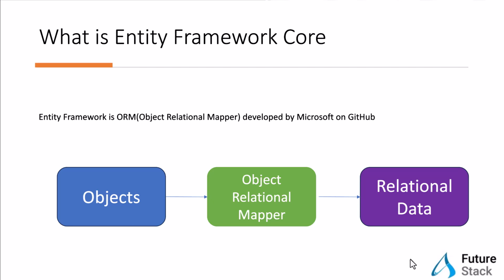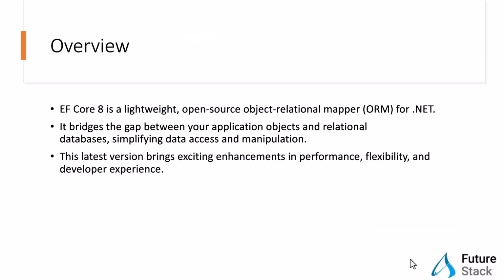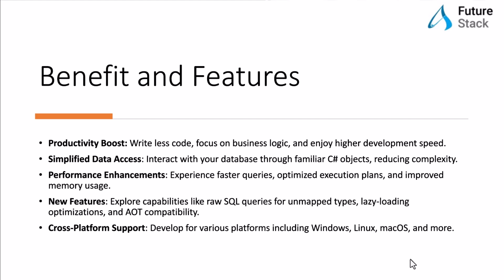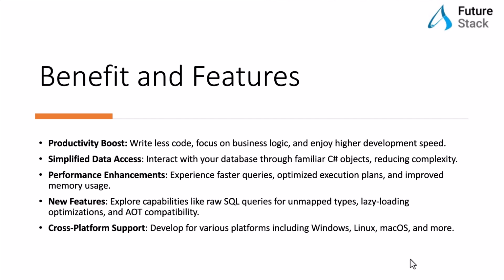Introduction to Entity framework core 8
Welcome, data enthusiasts! Today, we'll dive into the exciting world of Entity Framework Core 8 (EF Core 8), a powerful toolkit for building efficient and performant data access layers in your applications.